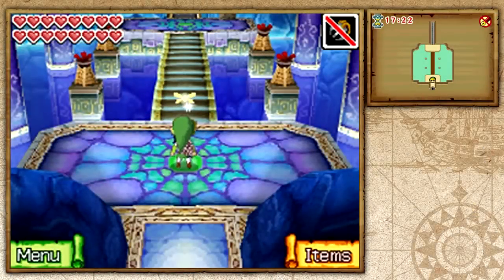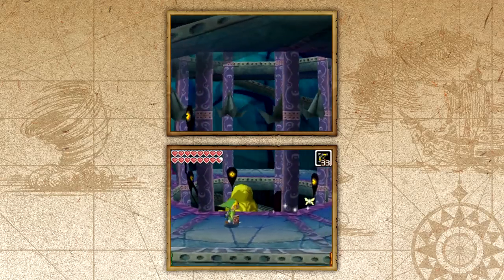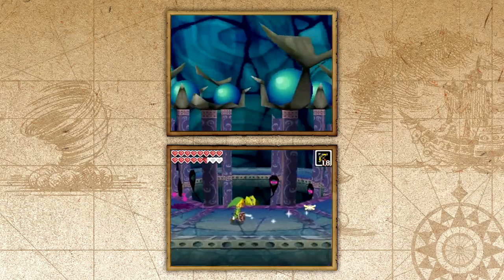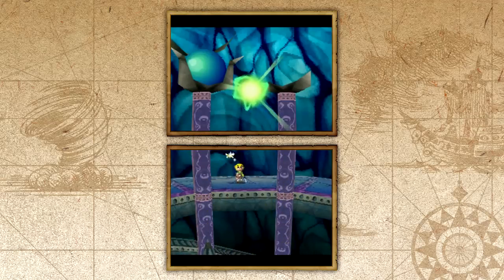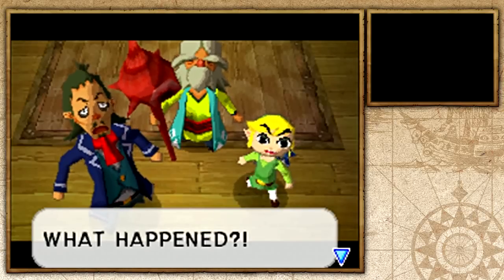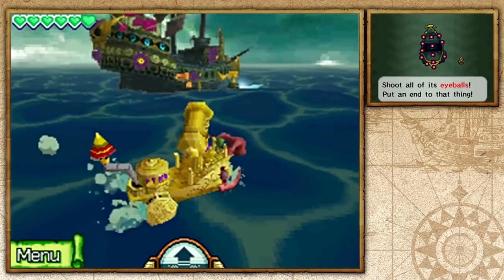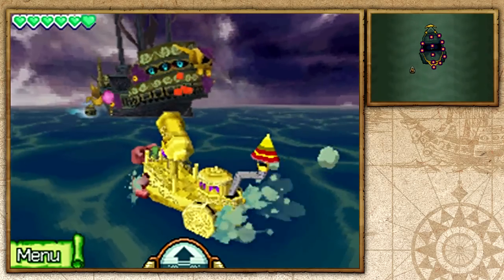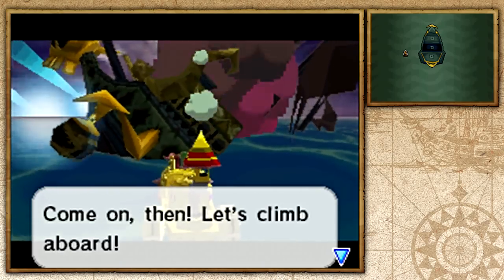The Legend of Zelda: Phantom Hourglass - Part 36 - Bellum The Evil Phantom!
We take on the Evil Phantom, Bellum! After deafting Bellum, Oshus warps us out of the temple. Oshus then uses some of his power to restore Tetra, but before anything, Bellum steals Tetra and head to the Ghost Ship! He then posses the Ghost Ship and sails off! We then chase after them!

Video: The Legend Of Zelda: Phantom Hourglass - Bellum - Final - Finale - Final Battle - Phantom - Tetra - Zelda - Ciela - Oshus - Link - Linebeck - Cutscene - End of the Game - Ending